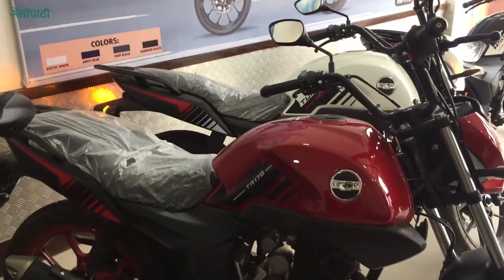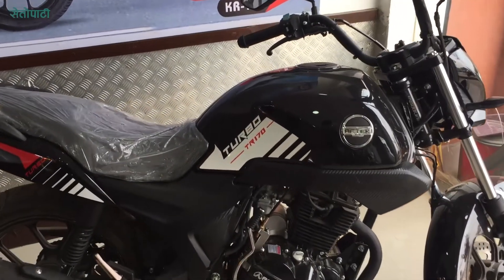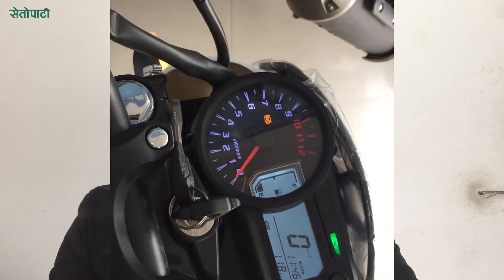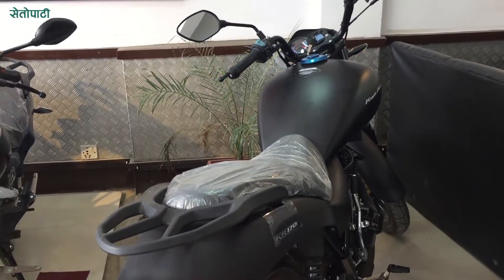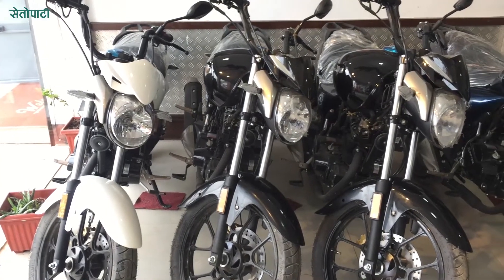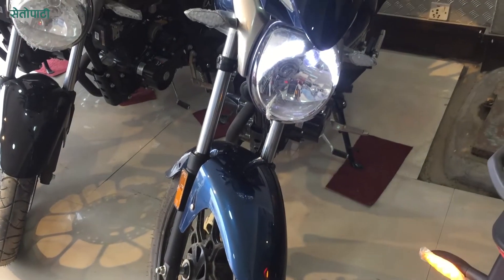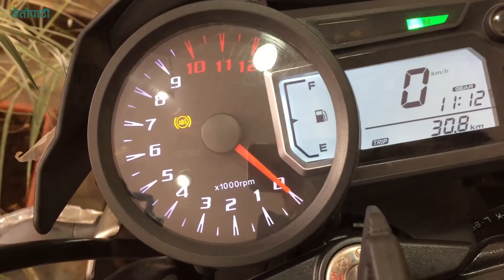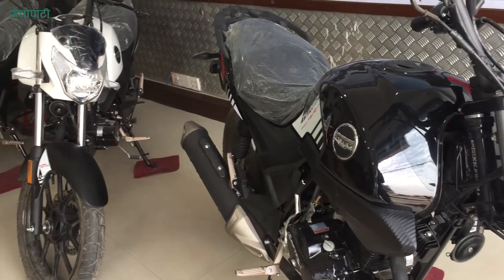यस्तो छ भारतीय ‘एफटेक’का मोटरसाइकल || Aftek bike in Kathmandu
यस्तो छ भारतीय ‘एफटेक’का मोटरसाइकल